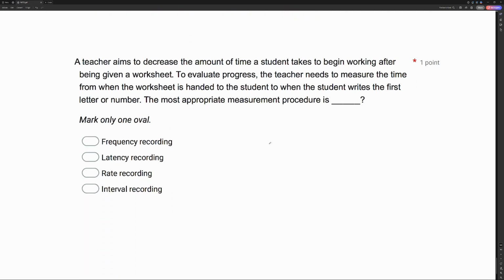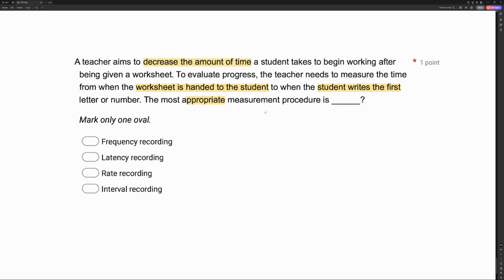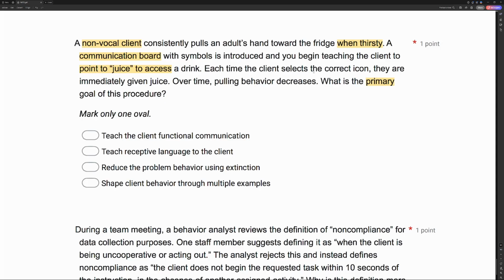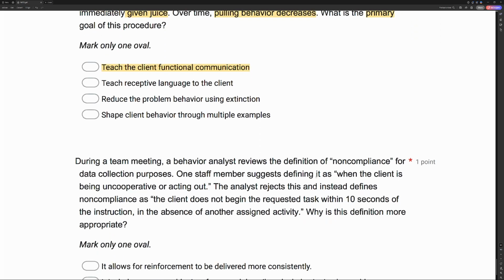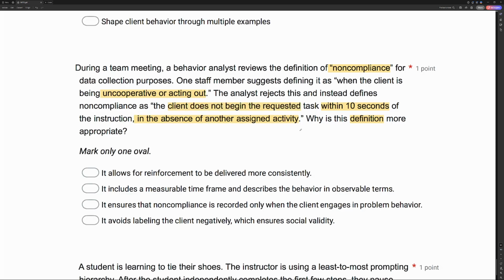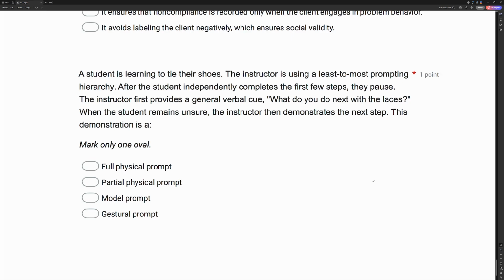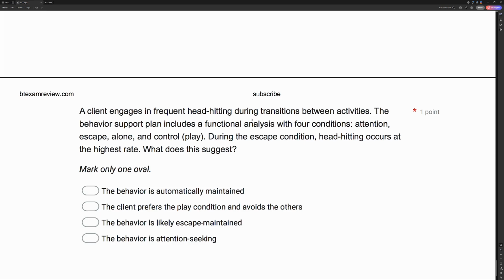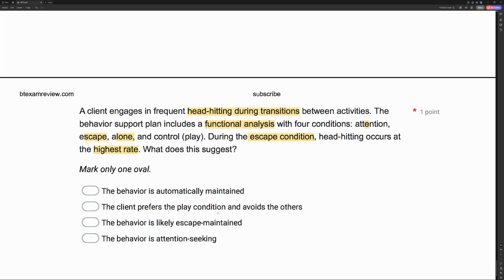Pass the RBT® Exam | RBT® Practice Exam - Full Mock RBT® Exam Review [Part 100]